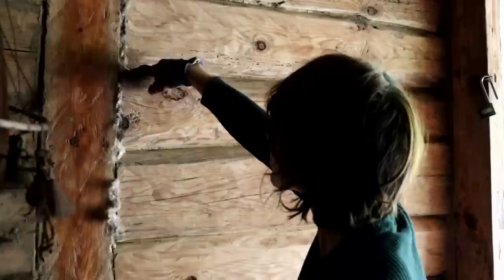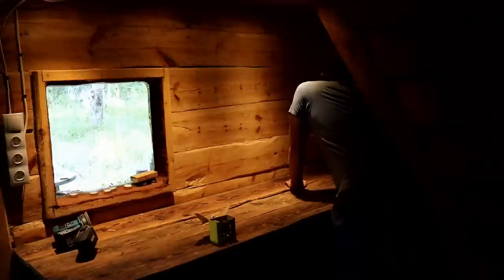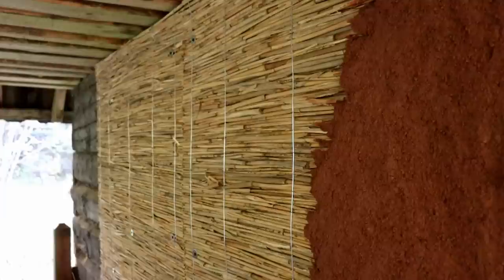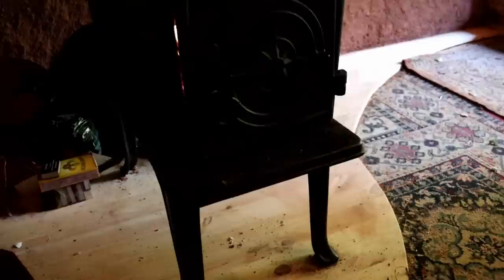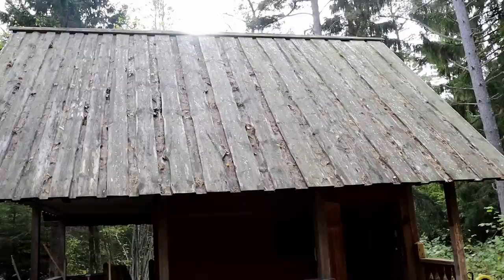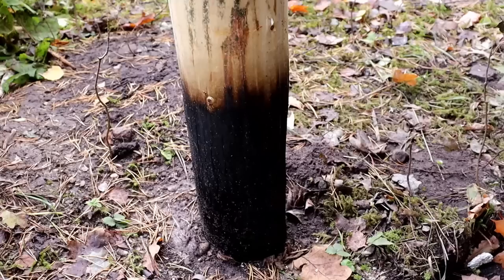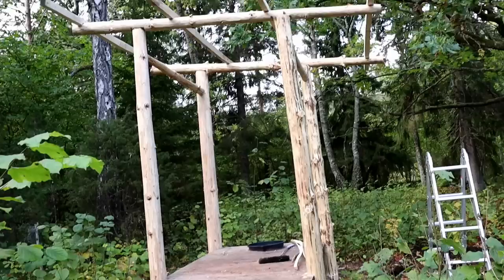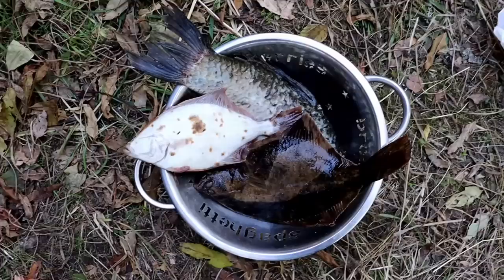Renovating our little cabin in the forest | Natural Building | Vlog#3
Our first month has passed on our farmstead in Saaremaa. We mainly focused on renovating our cabin , but we also started on a timber frame composttoilet with a forestview. We are so in love with the proces!  I can't wait for springtime to finish up this cute house :)

Sorry for my imperfect English in the video ;)

In this video I show you what we have been up to this month.
I also worked on a bookcover design in woodcut technique and documented the proces. Enjoy!

We are a Belgian couple living on the Estonian island Saaremaa. Here we are starting a permaculture-inspired flowerfarm from scratch.

Forest Edge Atelier: Limited Edition Woodcutprints